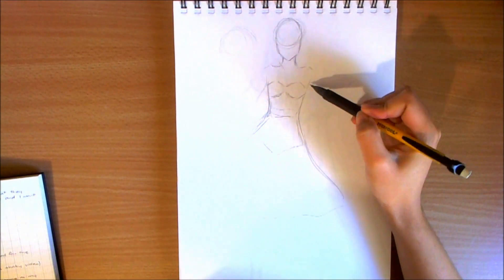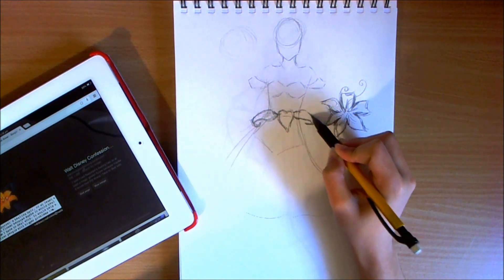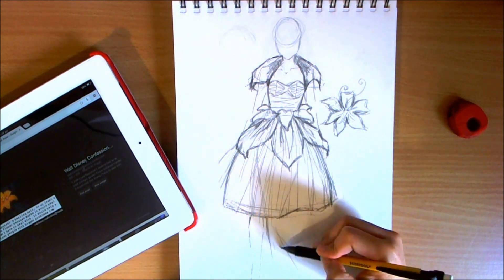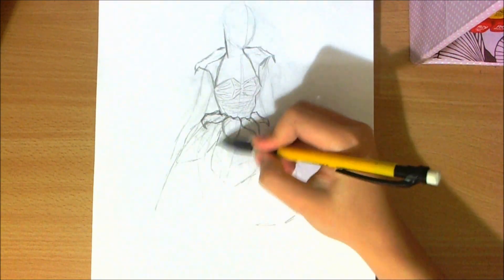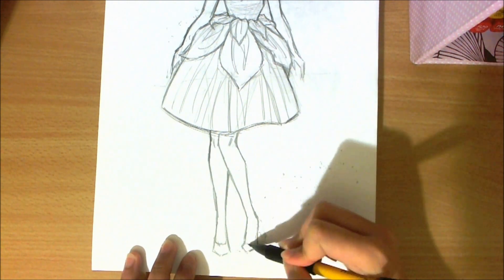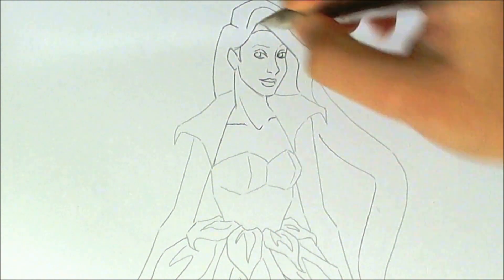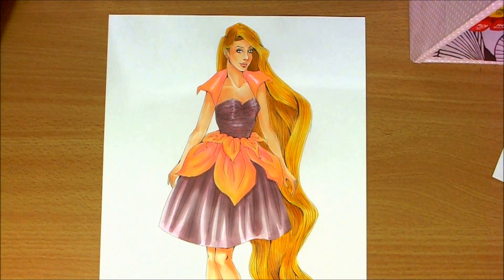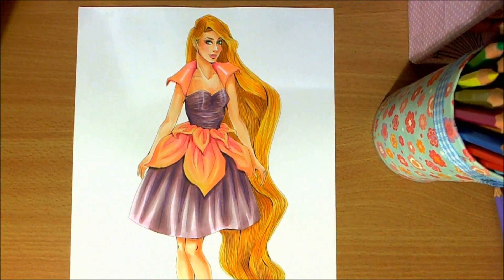Fashion Illustration - Rapunzel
Materials used in this video:
- Faber-Castell Classic Colour pencils
- Pilot G-TEC 0.3mm black fineliner
- Quill Multiboard A4 200 gsm white paper

1. What materials do you mainly use for your drawings?
In general, I use Copic Ciao markers and Touch Twin Markers, Quill Multiboard A4 white paper, 2B and HB Pentel and Faber-Castell 0.5 mechanical pencil and Faber-Castell PVC-Free Space Eraser (Cool name) and I use Uni-ball Signo white fineliner

2. Did you go to any art school or academy?
No. I took Studio Arts in senior high school. It's not from that class that I learned evreything I know. I did learn new things from the class, but not to do with fashion illustration or manga drawings. I went to a regular high school, so it doesn't specialize in art.

3. How do you draw the models? Do you use any templates?
I started out by tracing models from magazines which is harder than it sounds, but once you get the hang of it, it's pretty easy. Then of course, I searched all types of videos on YouTube and some sites as well on Google, which unfortunately, I don't remember. How I learned to draw my models is using the 9-Head technique.

4. How old are you?
I am now 18 years old

5. How long have you been drawing?
I'm pretty sure I started drawing at 6. That's probably my oldest memory of me drawing. I got into manga drawings when I was 11 years old, I started teaching myself how to draw manga when I was 13 years old. I started developing an interest in fashion design also when I was 11, but I pursued that interest or taken it further at the age of 14. So, I would say I started drawing fashion illustration at the age of 14.

6. Where do you get your inspiration?
I get my inspiration from music, photos on Instagram, Tumblr fashion trends, things that I love. There are times where I am just in an Artist's Block and I feel really brain dead where I can't draw. Or I force myself to draw and it never turns out to be something that I like.

7. Do you have any links or books you can recommend?
Definitely! Fashion Illustration by Anna Kiper and Fashion Poses for Fashion Illustrators by Sha Tahmasebi are two books that I own at the moment. I'm hoping to get more. These two books are very helpful if you're a beginner or even if you want to be a bit more advanced.